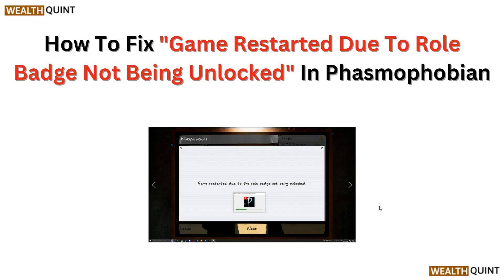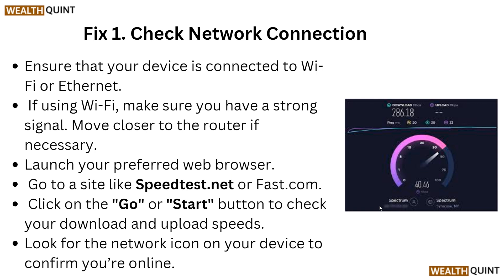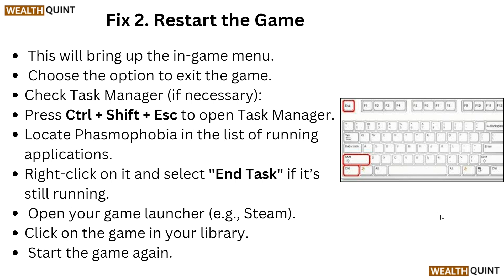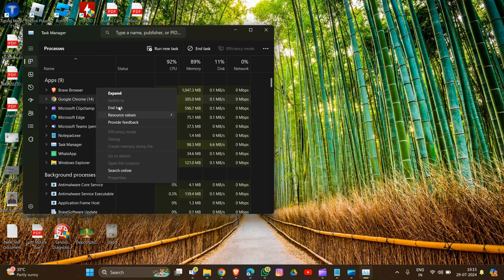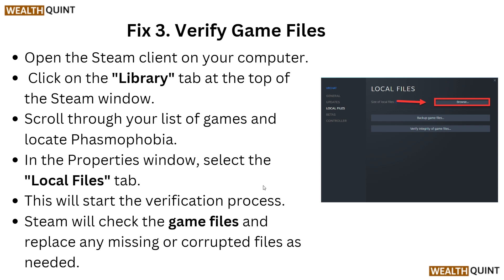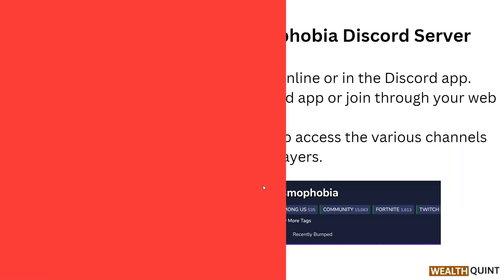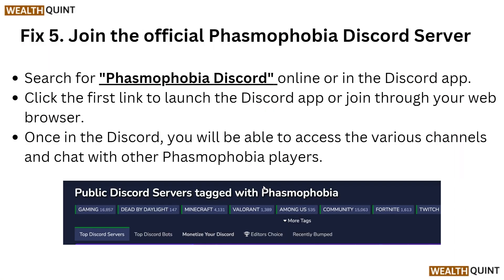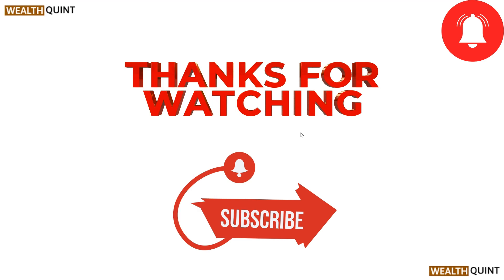How To Fix "Game Restarted Due To Role Badge Not Being Unlocked" In Phasmophobian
In this informative video, we delve into the common issue faced by players of Phasmophobia: the error message "Game Restarted Due to Role Badge Not Being Unlocked." We provide a step-by-step guide on how to effectively resolve this problem, ensuring a seamless gaming experience. Join us as we explore troubleshooting techniques and tips to help you get back to investigating the paranormal without interruptions.

00:00 Introduction
00:11 Fix 1. Check Network Connection
00:42 Fix 2. Restart The Game
01:27 Fix 3. Verify Game Files
01:52 Fix 4. Check For Updates
02:19 Fix 5. Join The Official Phasmophobia Discord Server